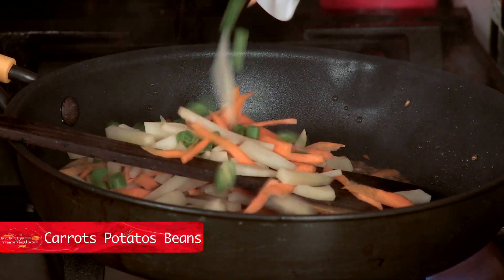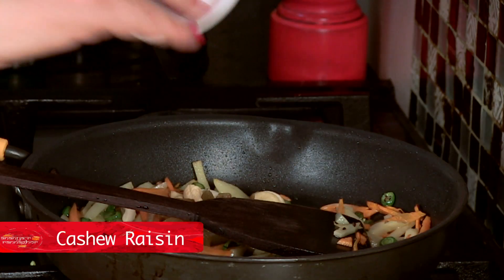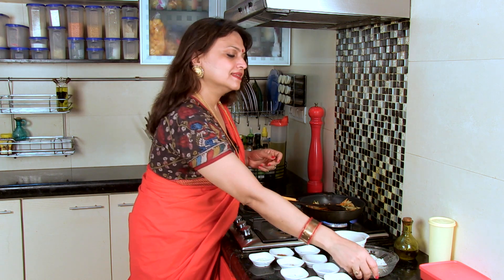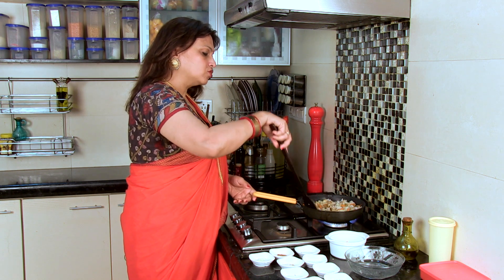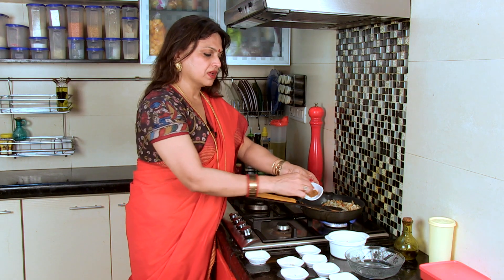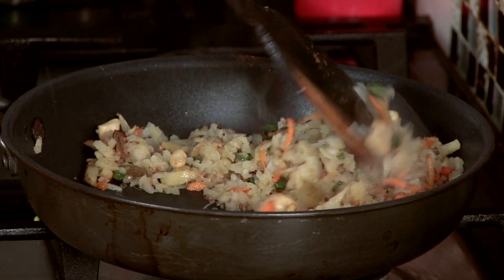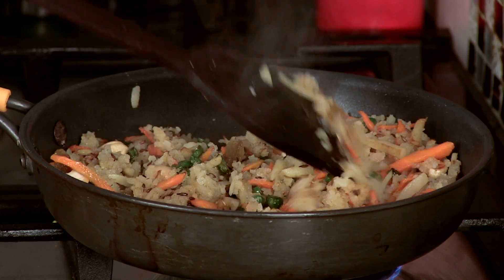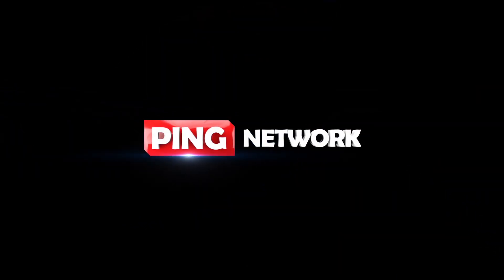How to Make Bengali Poha (Chirer Pulao) || Bengali Food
Chirer Pulao  is the Bengali version of Poha. This quick breakfast recipe is cooked with vegetables and dry fruits.

Ingredients:
Mustard Oil
Ghee
Bay LEaf
Cumin Seeds
Carrots
Beans
Potatos
Cashews
Raisins
Salt
Sugar
Poha